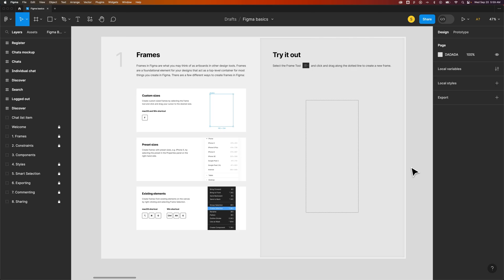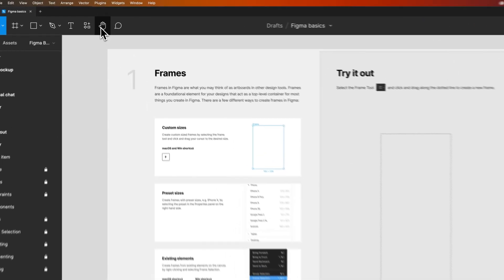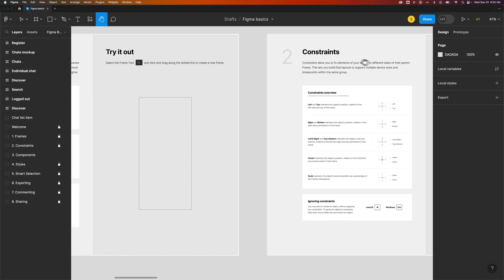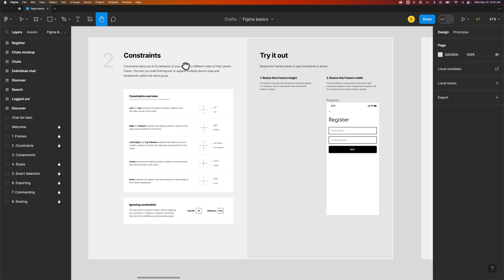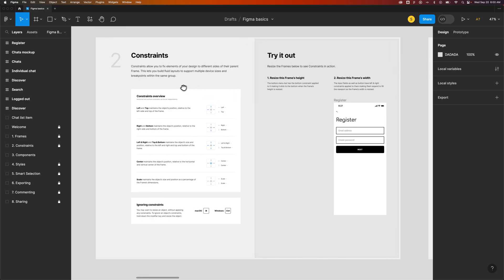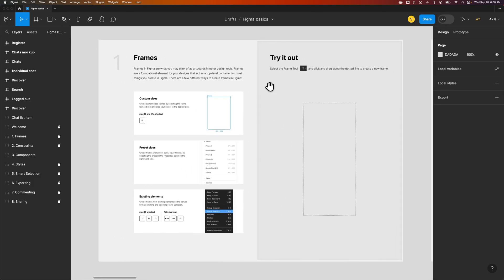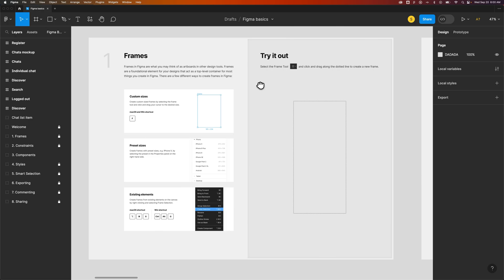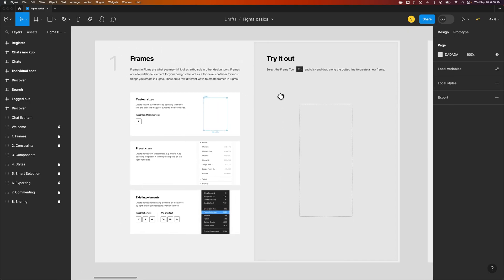How to Use the Hand Tool in Figma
In this Figma tutorial, learn how to use the hand tool in Figma to move around your document and pan images.